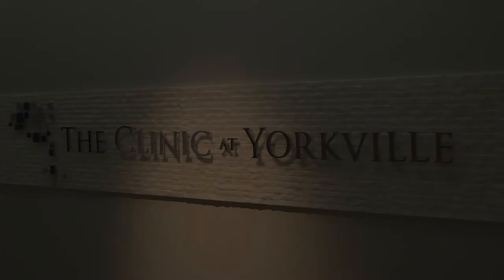Neck Liposuction | Toronto Facial Plastic Surgeon | Dr. Cory Torgerson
Dr. Cory Torgerson discusses the benefits and the procedure of neck liposuction. This procedure is commonly used to help patients who have a double chin. Often people have deposits of fat under the chin which cannot be resolved through diet and exercise.  This will blunt the appearance of their jawline making them look older than they truly are.

Neck liposuction is often performed in combination with other surgical procedures such as a face lift or a neck lift in order to help patients achieve a more youthful looking, shapely jawline.

Neck Liposuction is performed if other procedures alone are not enough to tighten the appearance of the neck. Under general anesthesia, an incision will be made and fat will be removed. Muscles are then sutured together to tighten the neck.  A chin implant might be recommended in order to balance the shape of the face.

Patients can go home the same day of the procedure and return to their regular routine within about 1 week. Sutures are removed one week after the procedure.  The incision usually heals until it is not even noticeable.

Patients wishing to learn more about the procedure or who would like to schedule a neck liposuction with Dr. Torgerson can complete the online form or call the Toronto Office to book an appointment.

Please note that the Medicine Act, 1991, Part II: Advertising Regulations restricts and regulates advertising by physicians in Ontario. Compliance with these regulations restricts advertising and promotional content. Accordingly, the content of this video is intended for educational and informational purposes only, as the internet is an electronic information system and you are viewing this video unsolicited.

Dr. Cory Torgerson Facial Cosmetic Surgery
70 Yorkville Ave, Suite 31
Toronto, ON M5R 1B9